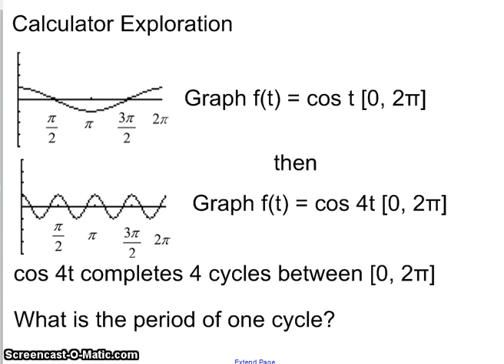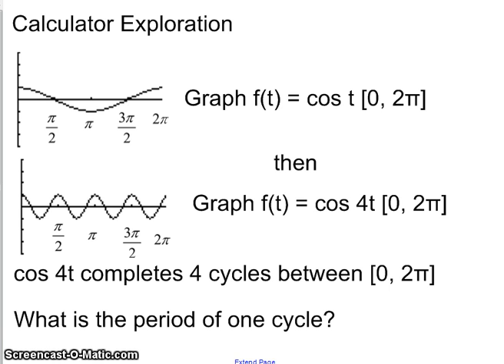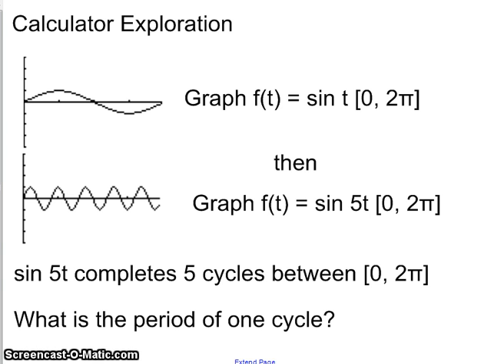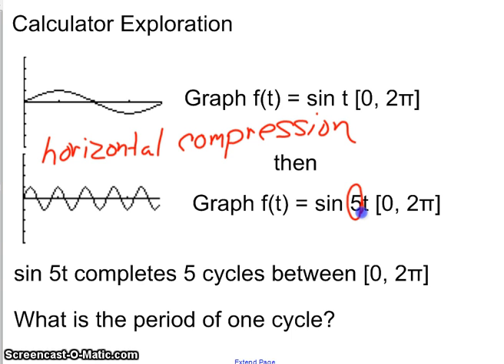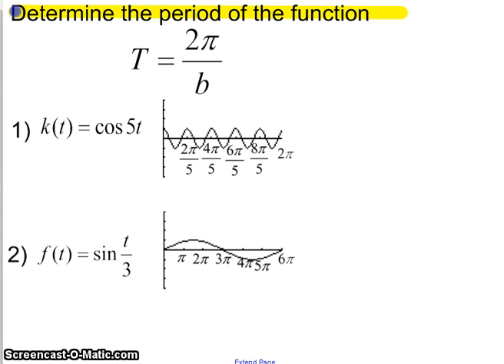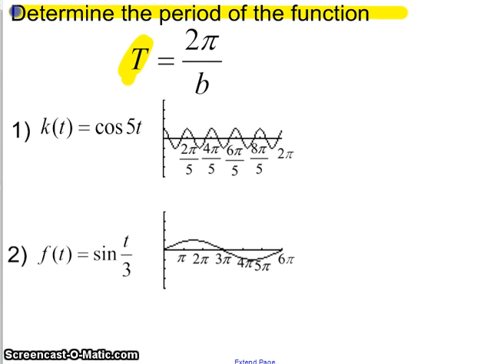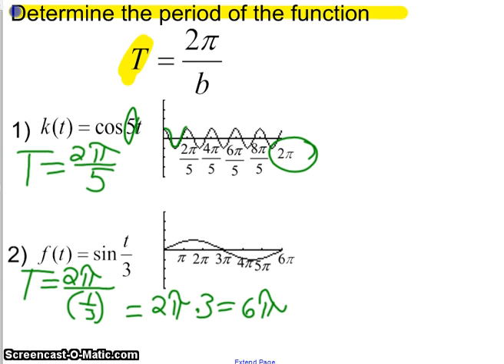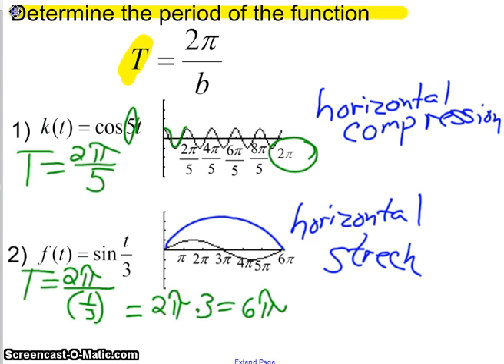7.3 period of sin and cos